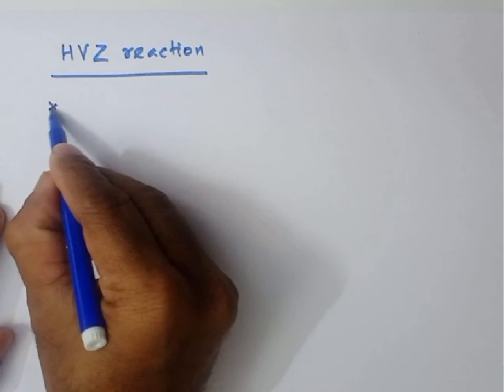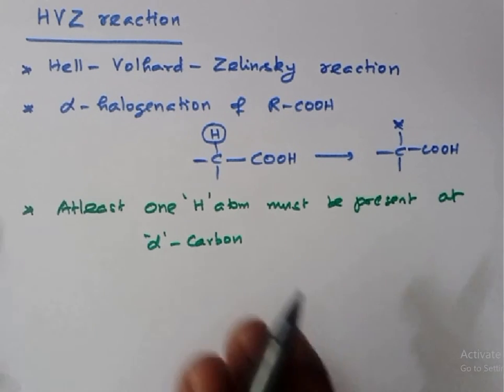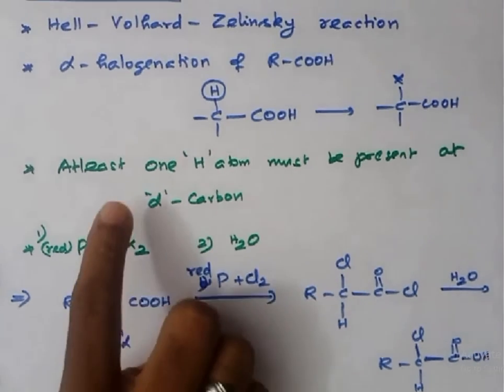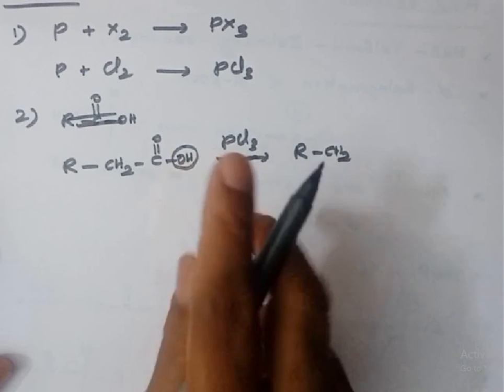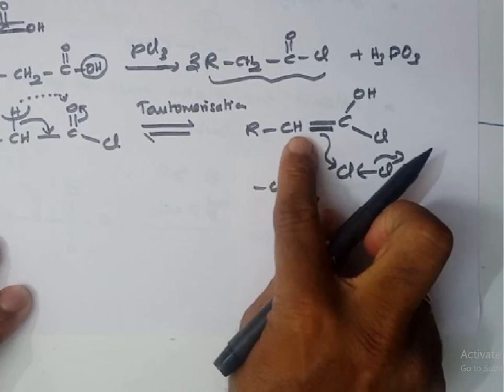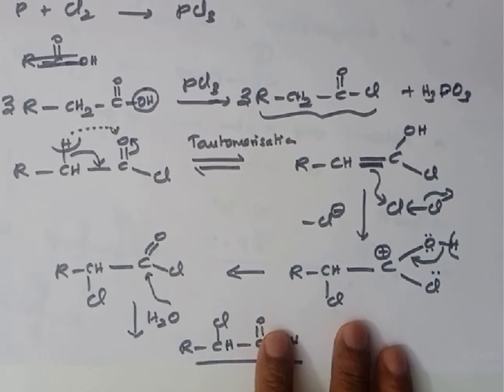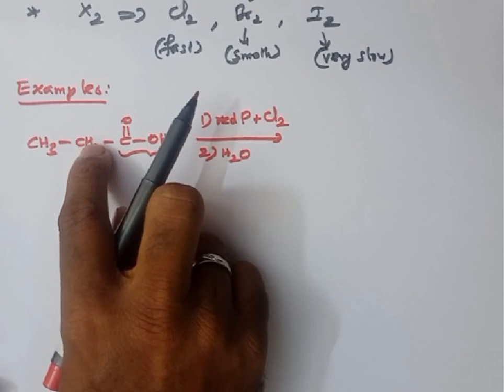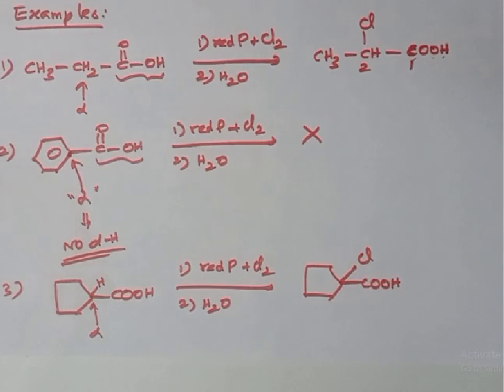HVZ REACTION (HELL-VOLHARD-ZELINSKY REACTION)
ALPHA HALOGEATION OF CARBOXYLIC ACIDS